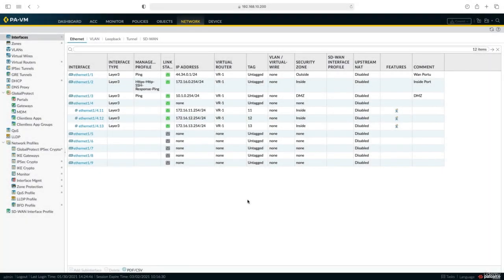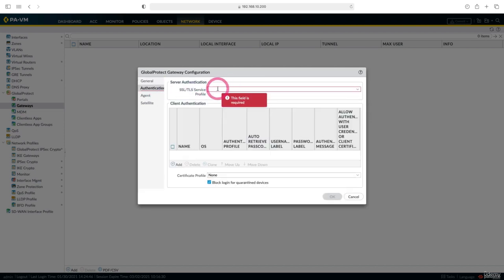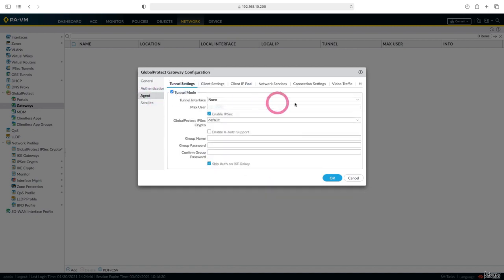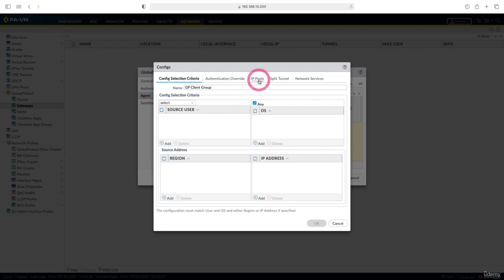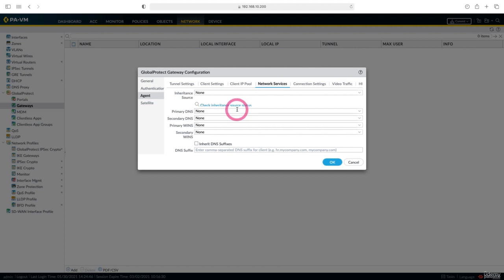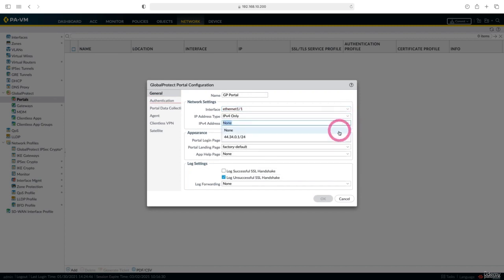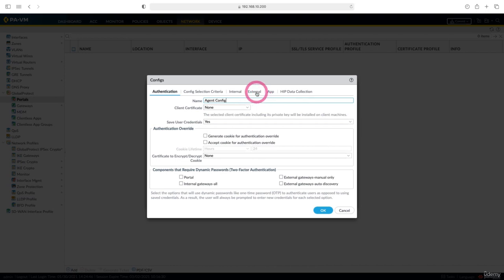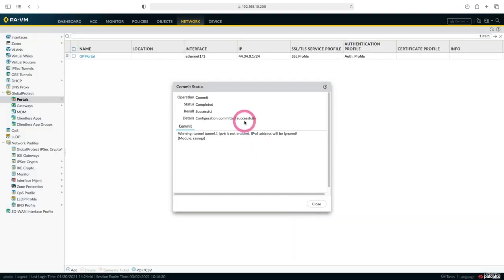Global Protect and Portal Settings | Palo Alto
Global Protect and Portal Settings